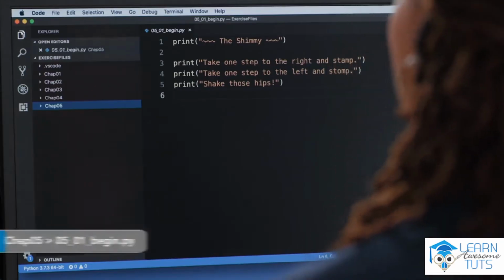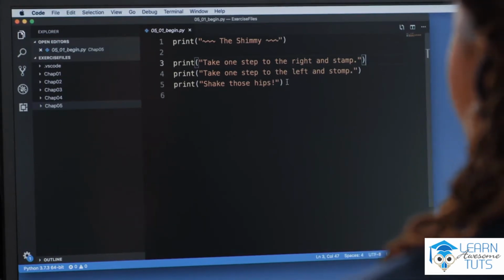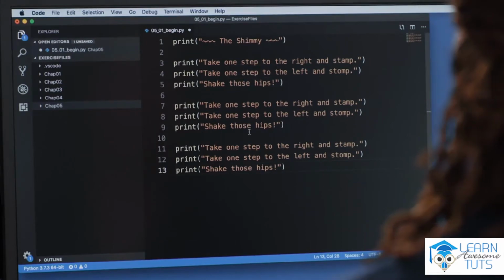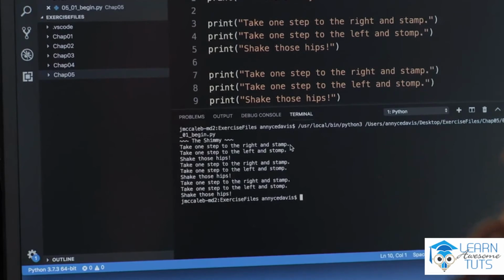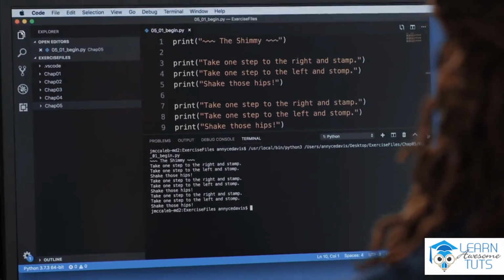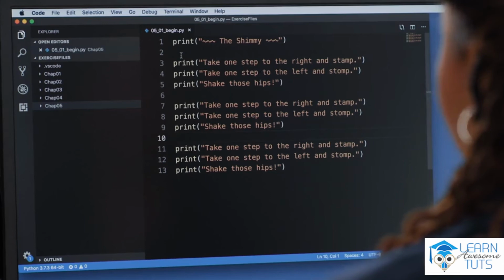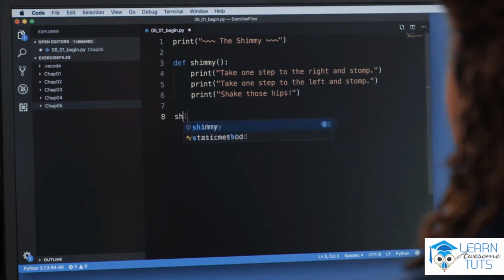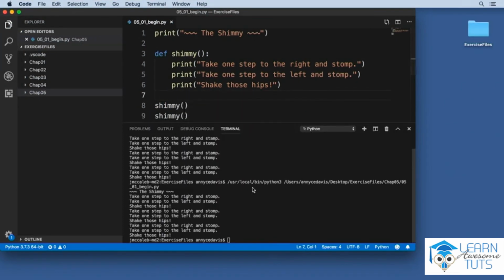31 Introduction to functions